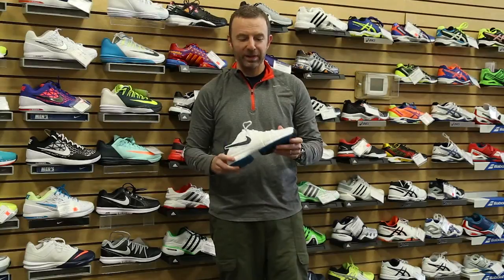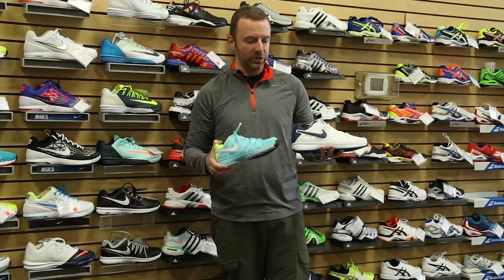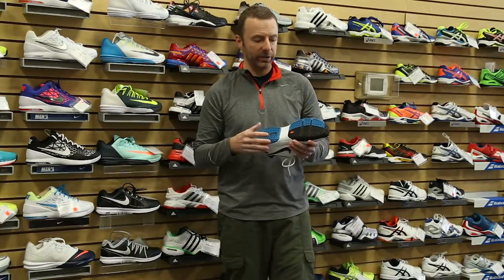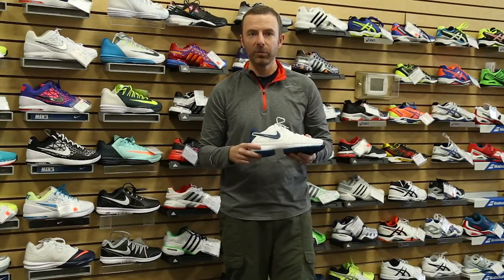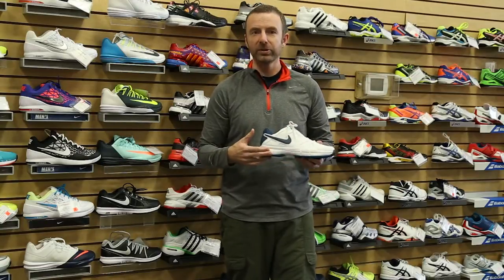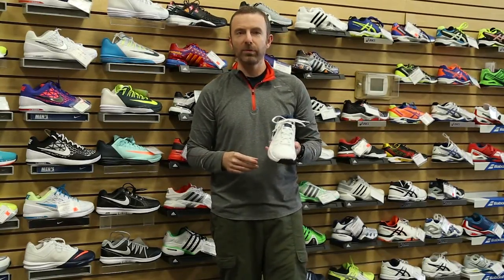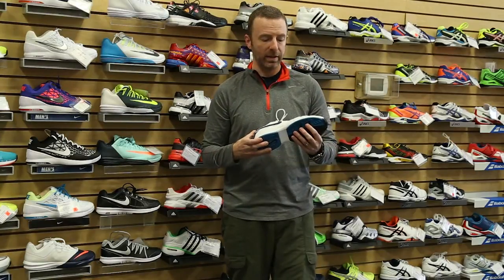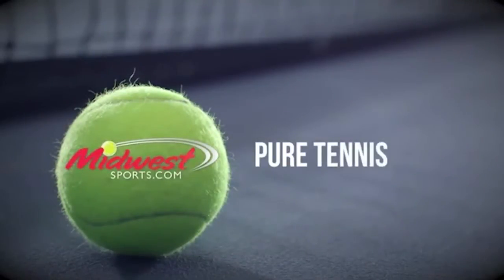Nike Air Vapor Advantage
Purchase your Nike Air Vapor Advantage at Midwest Sports!